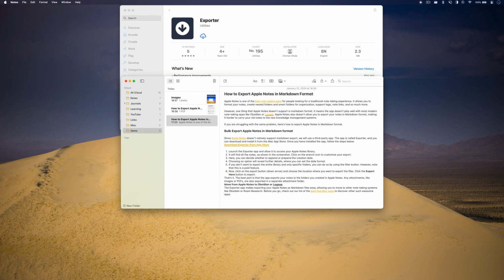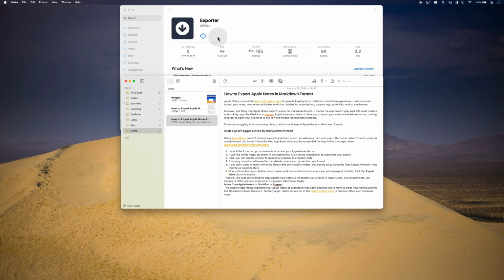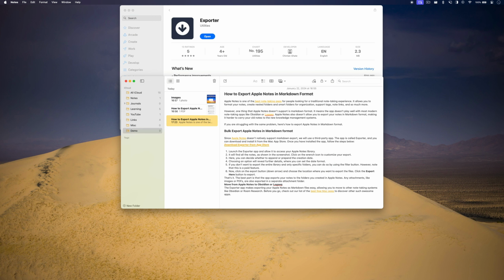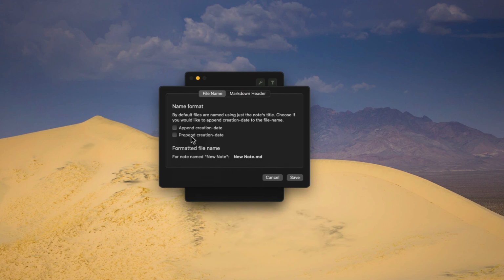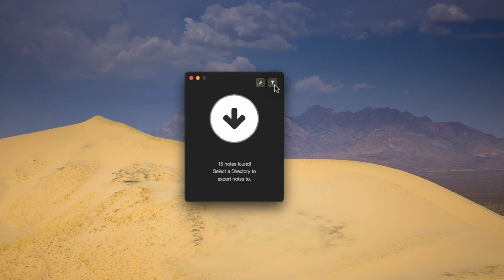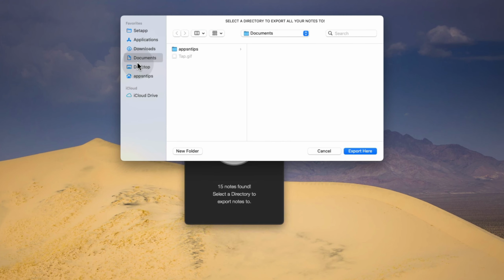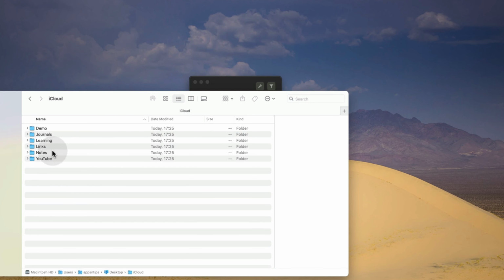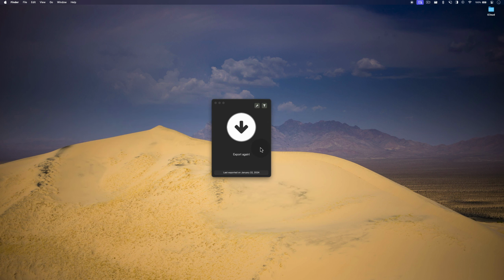How to Export Apple Notes in Markdown Format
Here's how you can export Apple Notes in Markdown format. Bulk export Apple Notes or export notes from specific folders in seconds.